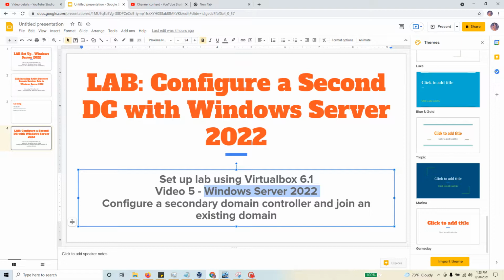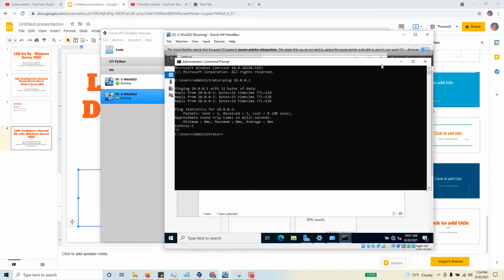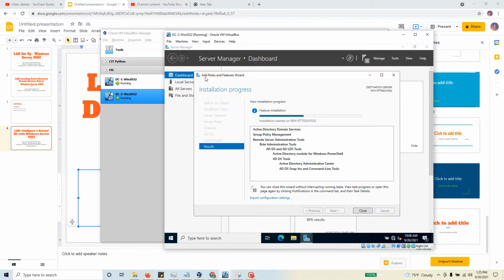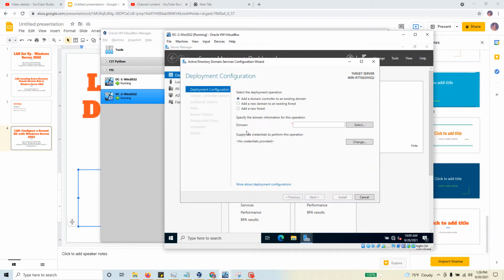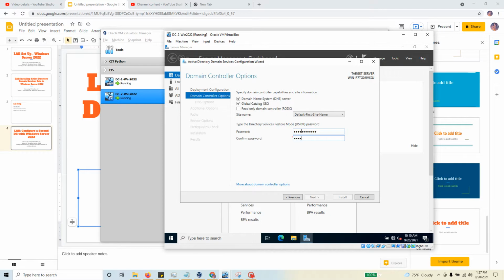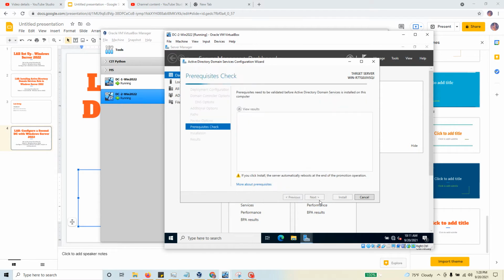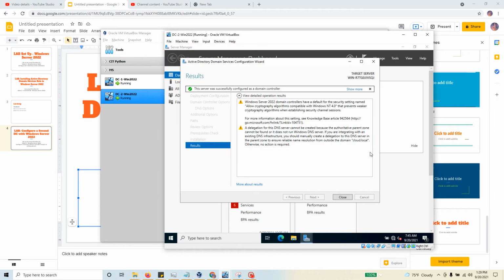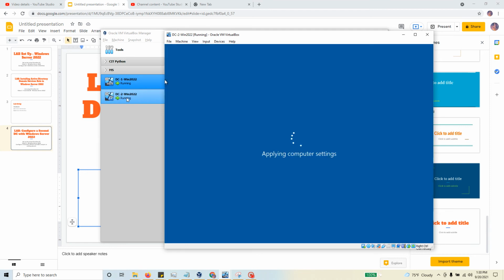LAB: Configure a Second Domain Controller (DC-2) with Windows Server 2022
Video 5: LAB: Configure a Second Domain Controller (DC-2) with Windows Server 2022

Video2: Configure a Lab Environment using two Windows Server 2022 in VirtualBox 6.1, Set IP, test Ping

Video 3: Installing Active Directory Domain Services Role in Windows Server 2022 in VirtualBox 6.1
- This video stops after installing the AD DS role. Next video demonstrate how to promote to a domain controller and configure forest.

Video 4: DC Promo AD DS in Windows Server 2022, configure Forest, Install DNS server using VirtualBox 6.1